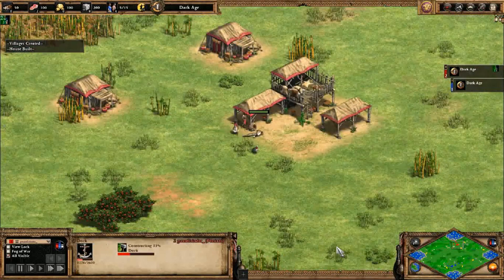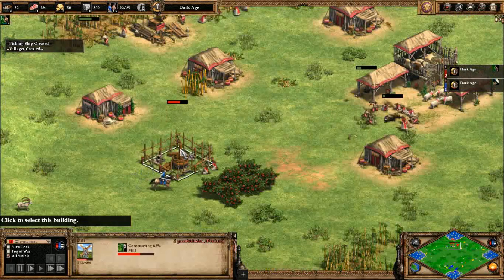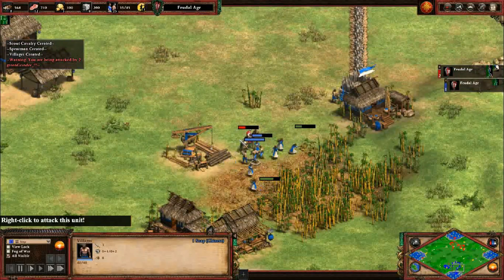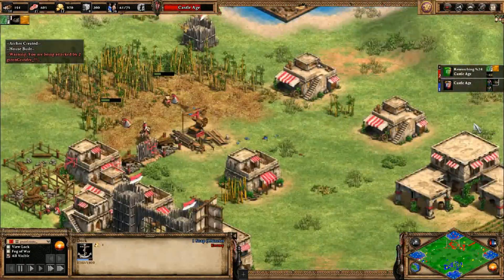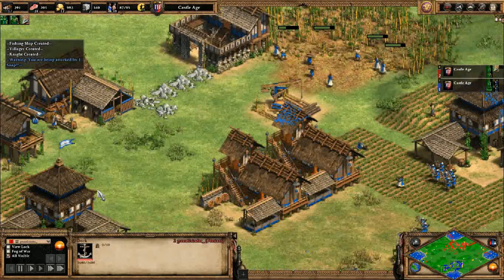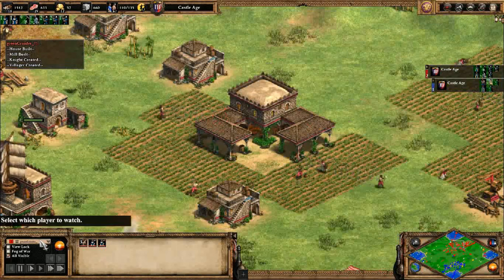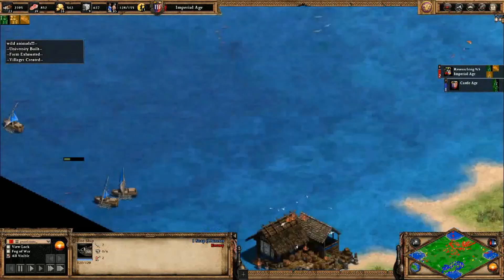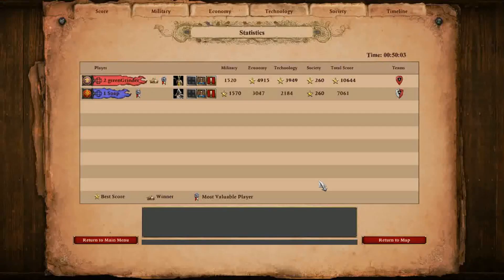amateurgamer Casting Age of Empires II: Definitive Edition (1 vs 1 Games) - 24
Hi everyone! This is amateurgamer88 and I've decided to start casting Age of Empires 2: DE games. I will be spectating games and cast those games. This format means that I will have random selection of matches and that will keep things interesting as we can never know what skill levels these players are. I will start with 1 v 1 games and will include other games over time. Do note that I'm still pretty new to this game so I'll be learning along the way as I cast. I hope to improve and eventually provide decent content since I've never cast any games in the game as I usually commentate my own games.